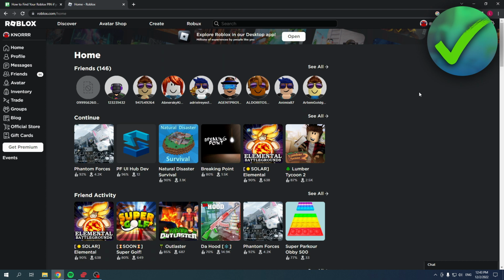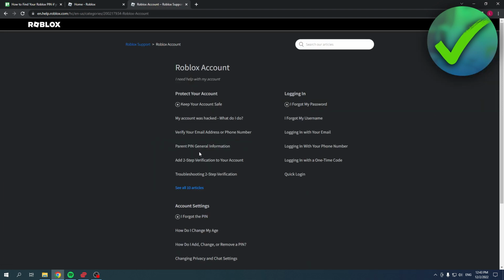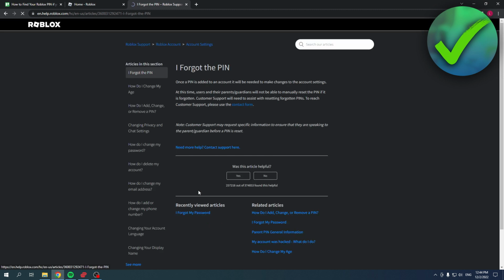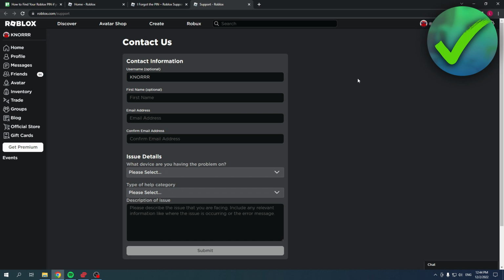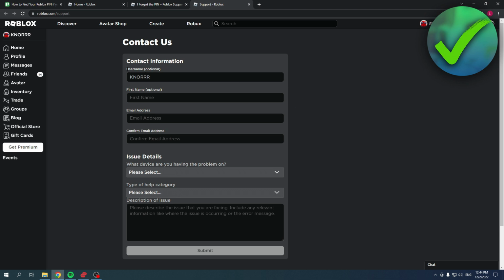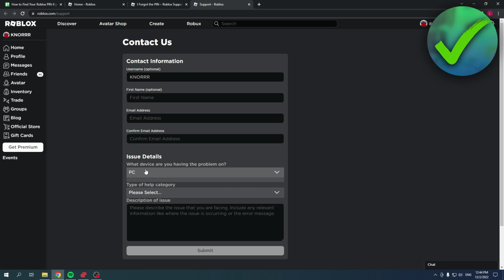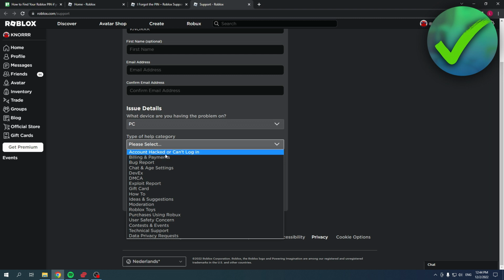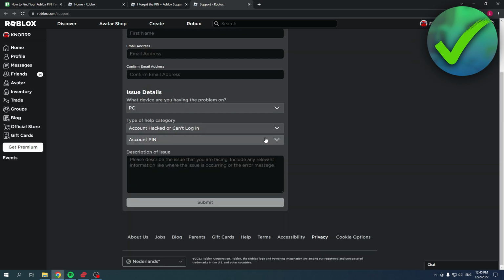How to Find Your Roblox PIN if you Forgot it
Learn How to Find Your Roblox PIN if you Forgot it in a matter of minutes with this tutorial which will help you out greatly!